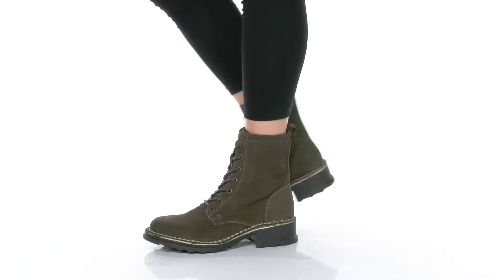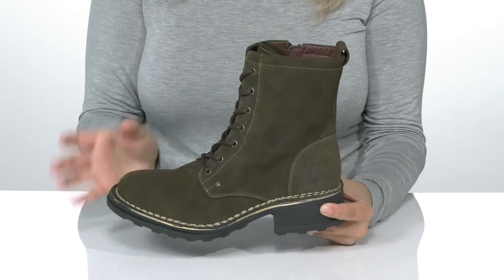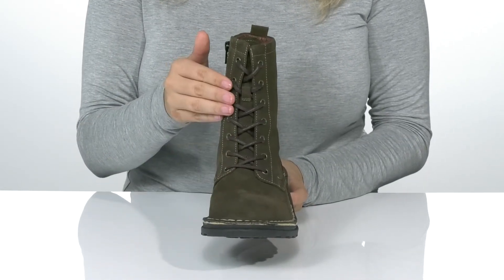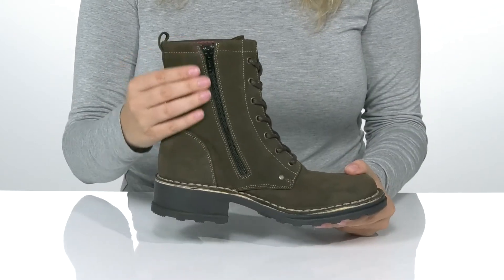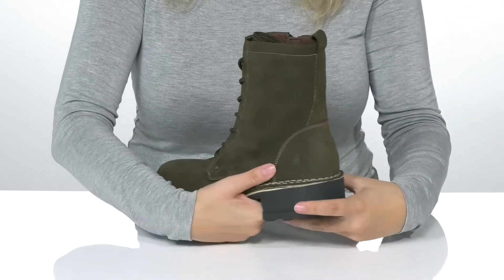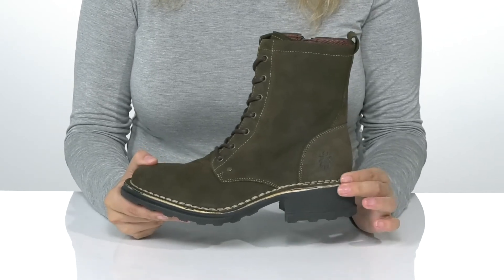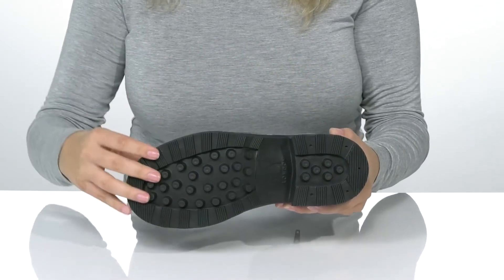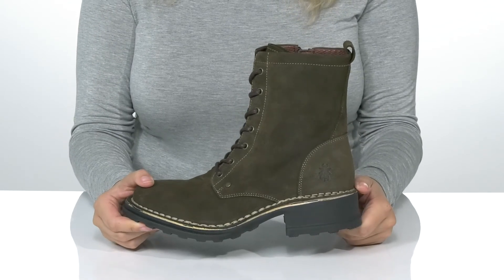FLY LONDON THOR035FLY SKU: 9439401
Make the sidewalks your personal runway with the FLY LONDON&reg; THOR035FLY, a versatile leather combat boot you can easily dress up or down!
Lace-up boot features rear pull tab, rounded toe, and full inside zip for easy on and off.
Durable rubber lug sole for enhanced traction.
Made in Portugal.